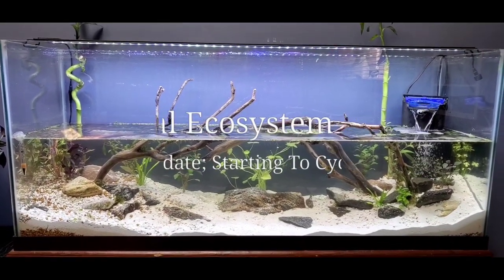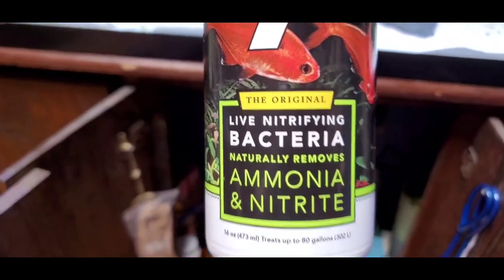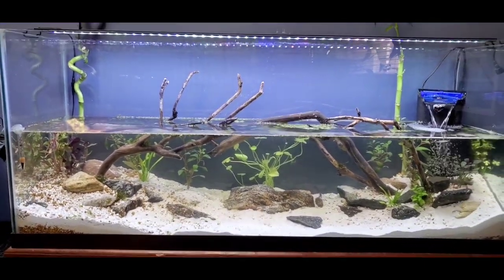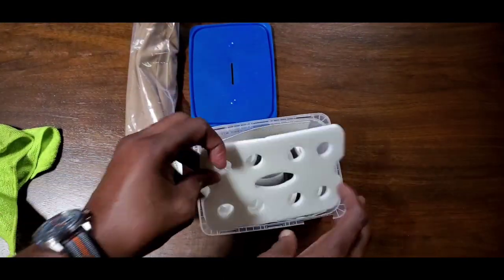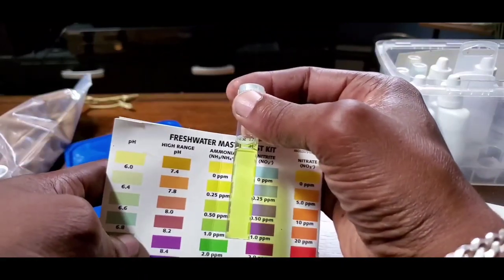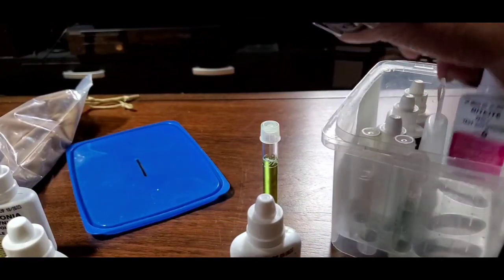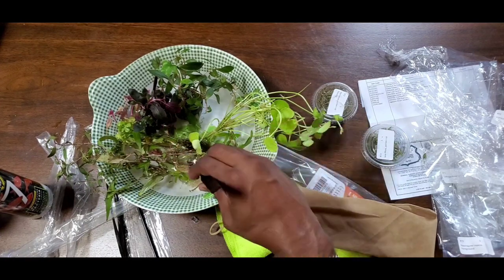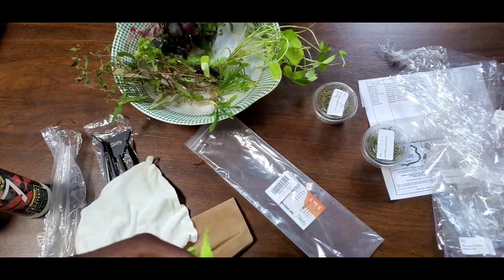Ecosystem Update, Water Testing & Aquarium Tools!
Here is a day later from the last episode where I received, unboxed and "installed" plants I bought last week after the initial setup (see that video ) to my 55 gallon aquarium.  I also show some tools and additives I ordered to hopefully help this tank be successful.

Let me know if you have any of these plants, what I can expect and if you have suggestions for more plants or anything else.

hygger Long Stainless Steel...

Fritz Aquatics 80209 FritzZyme 7...

Please let me know if you have any questions and I welcome any suggestions! 😊

Here is a list of the plants I added:

Ludwigia Peruensis
Dwarf Sagittaria Subulata
Duckweed (Lemna Minor)
Java Moss (Vesicularia Dubyana)
Cardinal Plant (Lobelia Cardinalis) - Potted
Pennywort Brazilian (Hydrocotyle Leucocephala)
Ludwigia Dark Red (Ludwigia repens var Dark Red) - Potted
Scarlet Temple (Alternanthera Reineckii)
Four Leaf Clover Dwarf
Staurogyne Repens

Also, see the reviews of the Seiko watches I wear in these videos in the other sections of my channel.

Stay well!